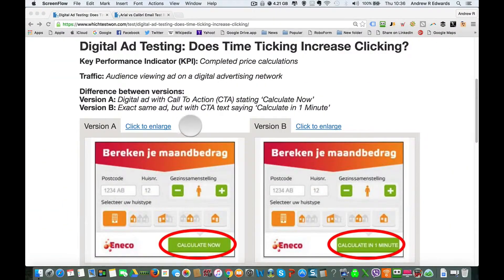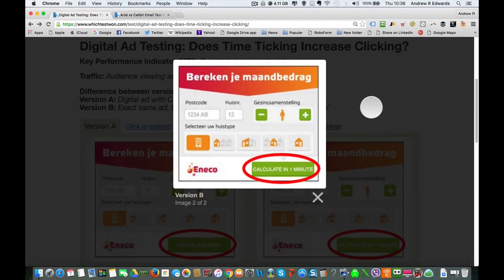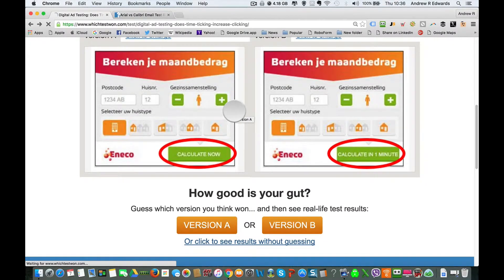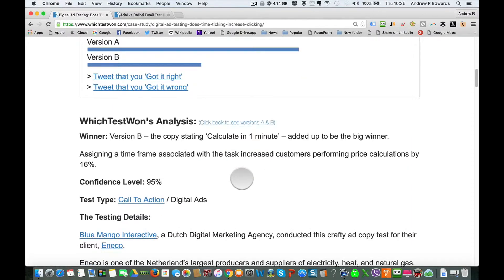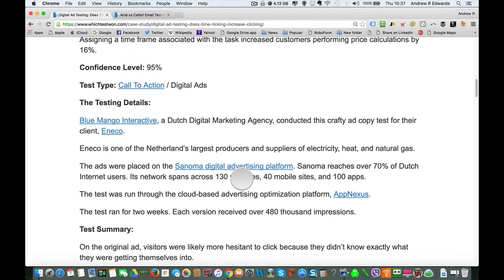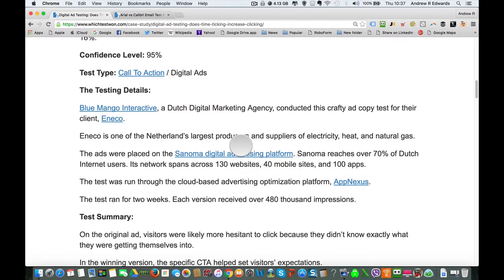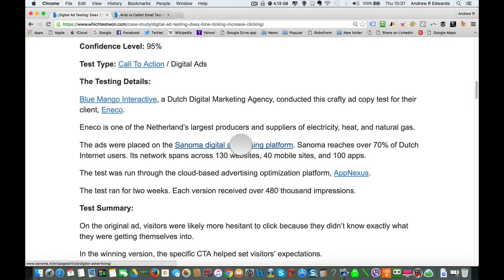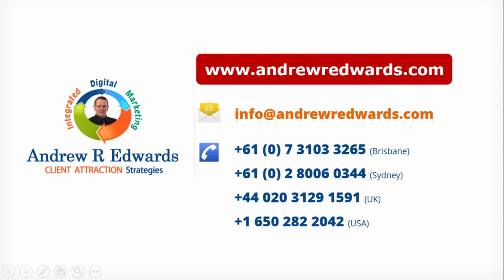Do Your Website Call To Action Button Increase Click Through Rates?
Which CTA Design Will Bring More Customers to Your Business? (Case Study)

Which website button creates results?

Finding the wining CTA button design will boost your leads, sales, and new clients without any extra effort from you.

Watch this video now and you will realize why you should start testing CTA buttons on your website today.

If you'd like to connect with other industry executives, keep up to date with regular pharmacy, hospital, vet topical articles / videos and grow your business offline or  / and online, please join our LinkedIn Group: